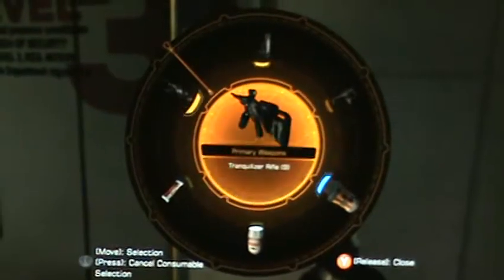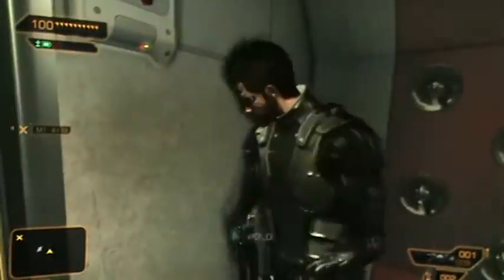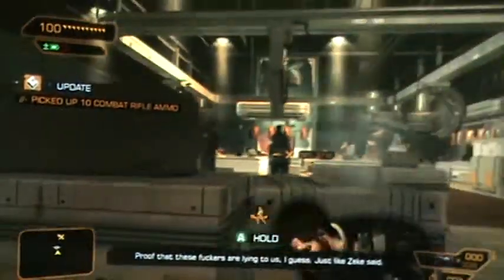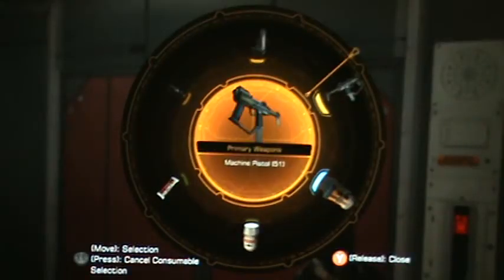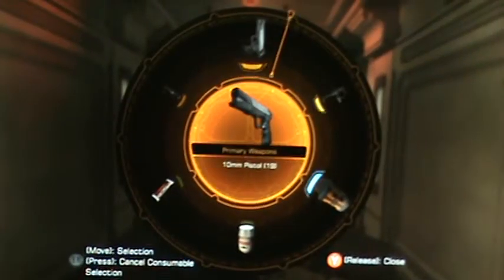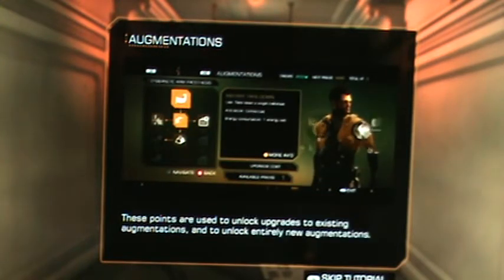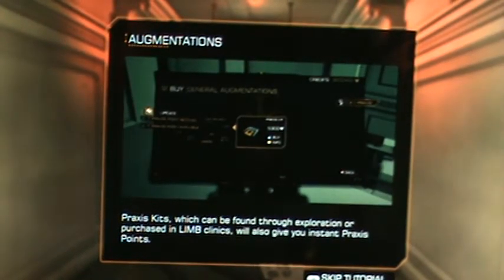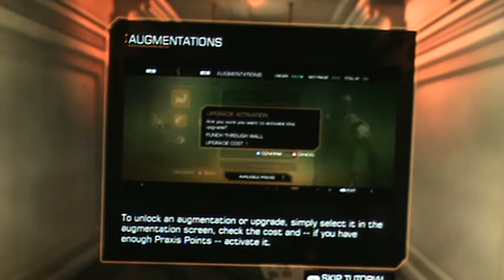Deus Ex Human Revolution pt 7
This is my Playthrough of the new Deus Ex Game.